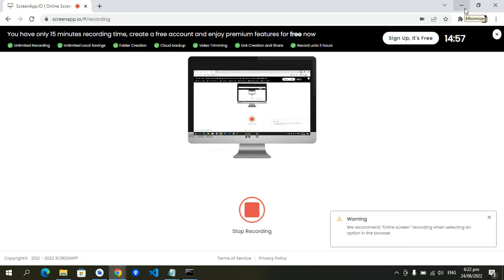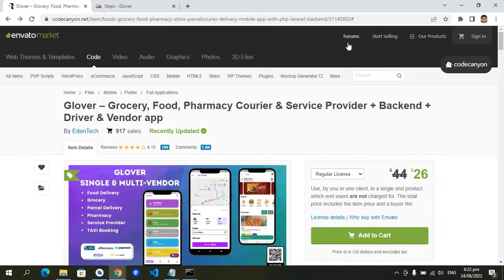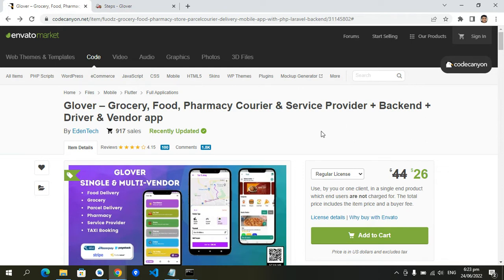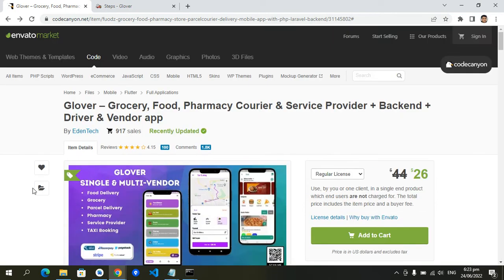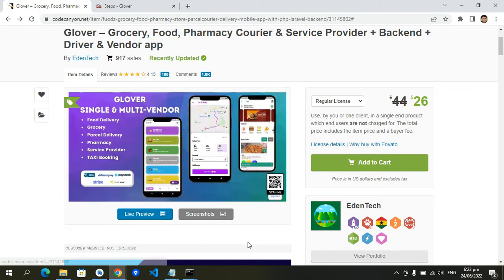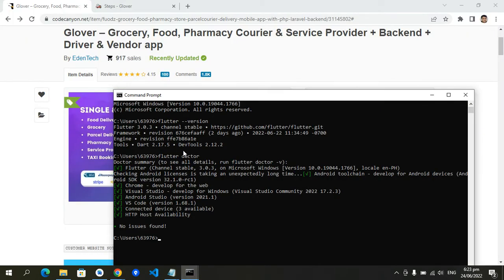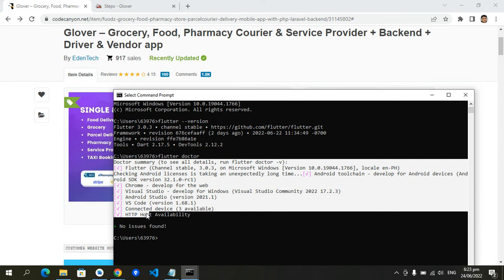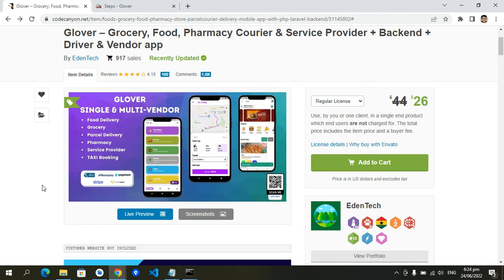Foudz Glover App Setup Driver App Session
Clear Setup of Envato Glover App and fixing some minor errors when build the application.